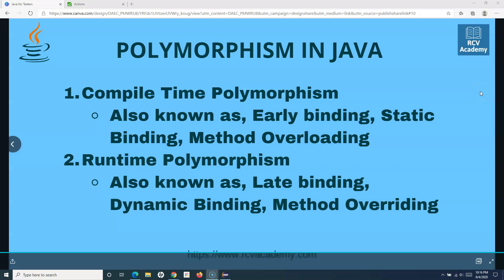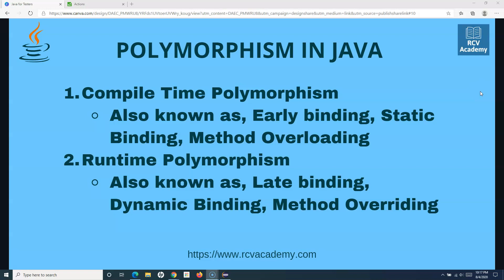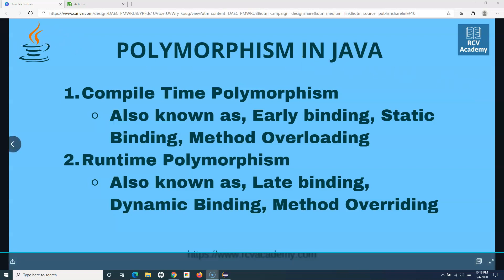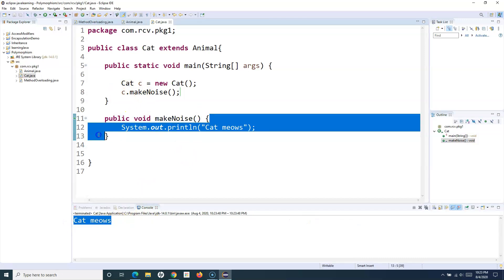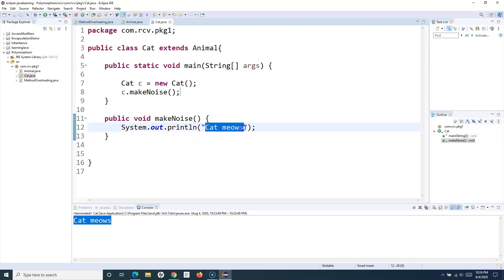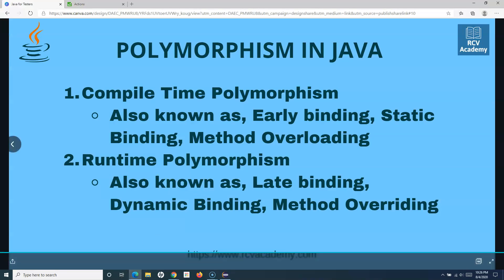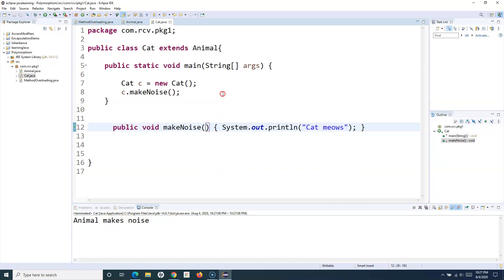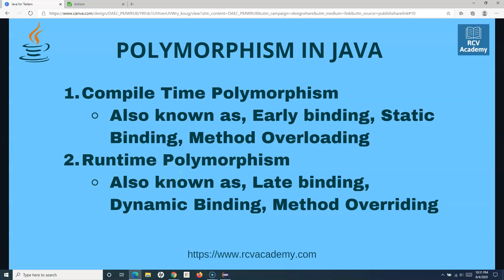Java for Testers #26 - Java Polymorphism | Method Overriding in Java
In this Java for Testers tutorial we will learn about Java polymorphism concept method overriding in Java which is also know as runtime polymorphism or dynamic binding as well.

This Java OOPs concept is very important to understand because it helps you to grasp Selenium Automation concepts and frameworks quickly.